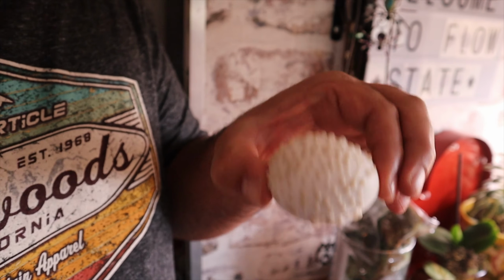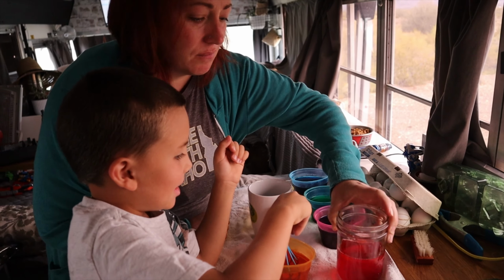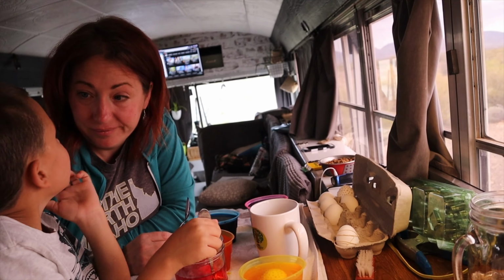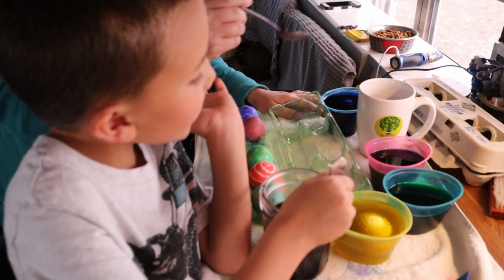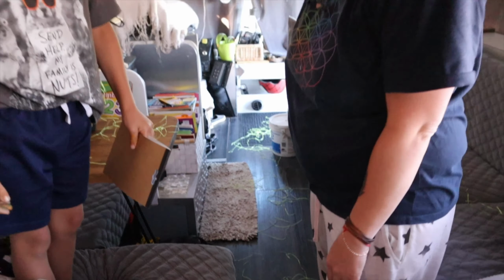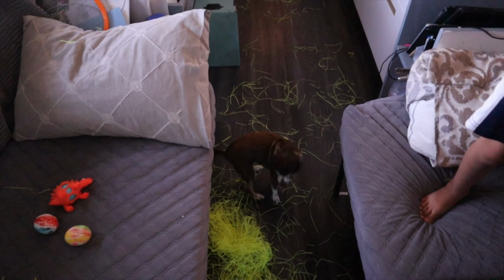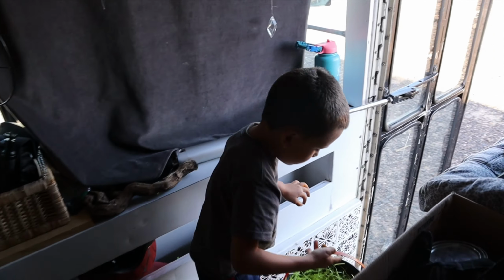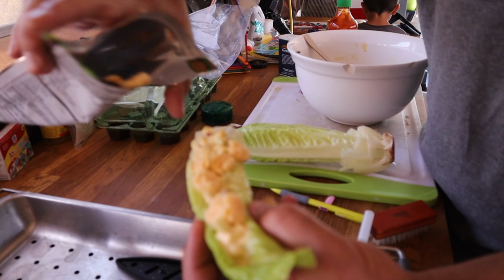Best In Social Distancing Award 2020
Bloopers at 12 minutes or so

Hi Everyone! Thank you again for joining us. We have been busy working on projects and trying to figure out life in this crazy time. I apologize that we haven't been posting like clockwork but I promise we won't fall out on you. There is more coming and in the works! We hope everyone is safe and healthy and able to relax our minds and our hearts some during this time. Love you all!

Epidemic Tracks Featured
Fredagsmys K2 - Henyao
Sthlm in My Heart - Henyao
At the Station - Plain Strolls
A Little jar of Happiness - Earle Belo
Sand on Your Face - Giants